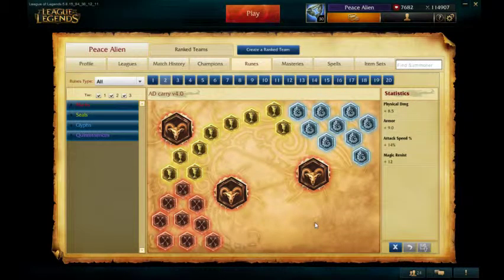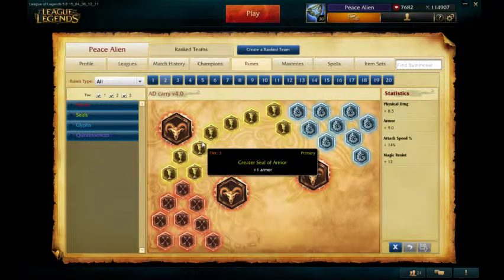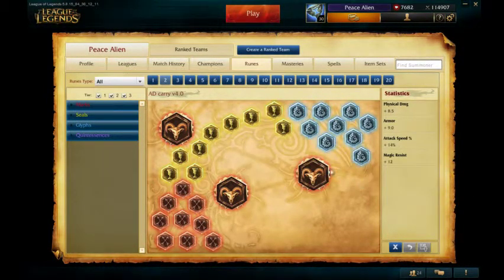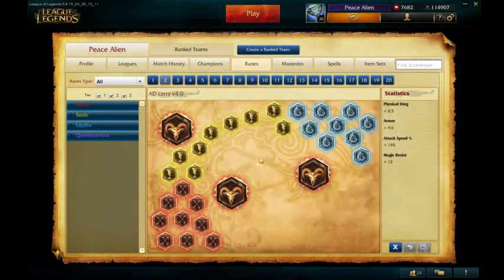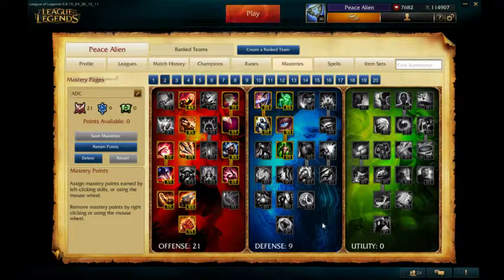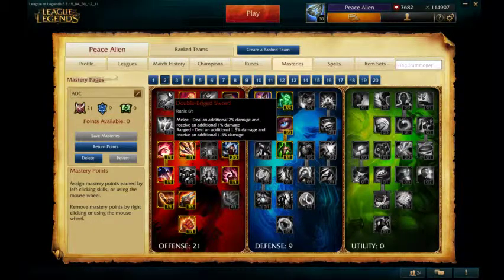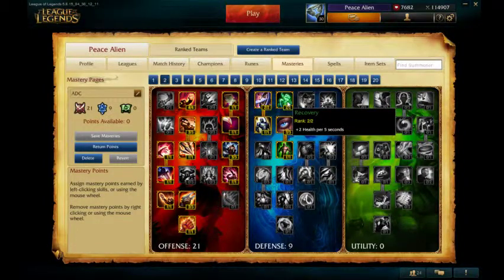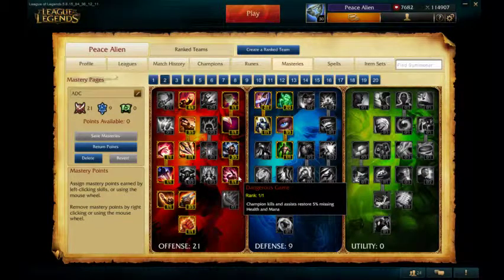Tristana Runes/Masteries S5